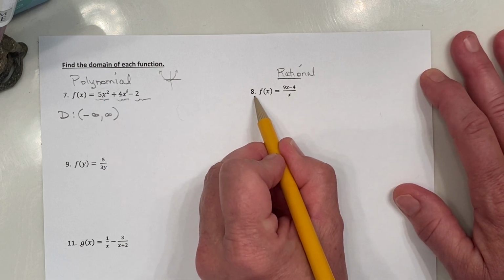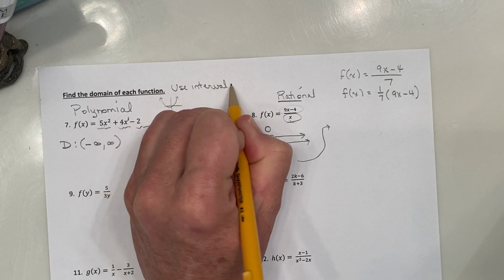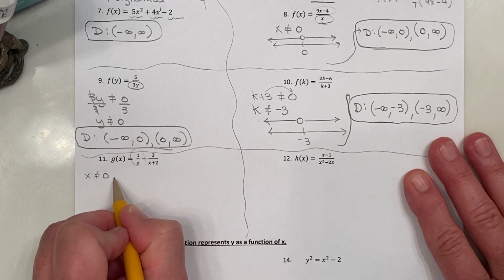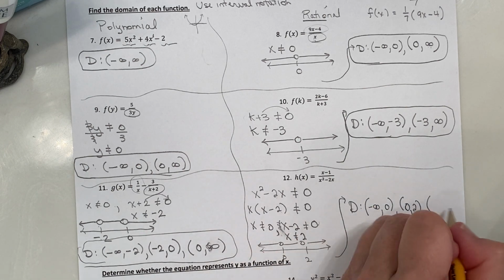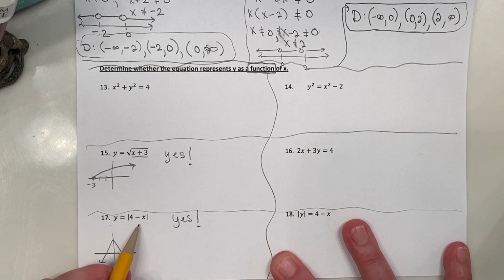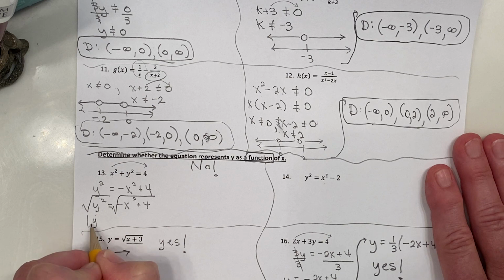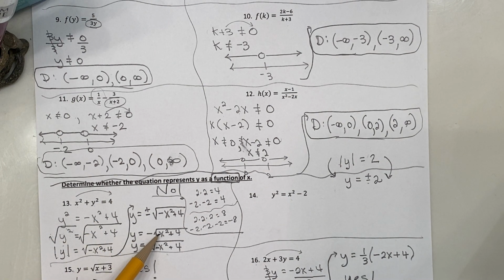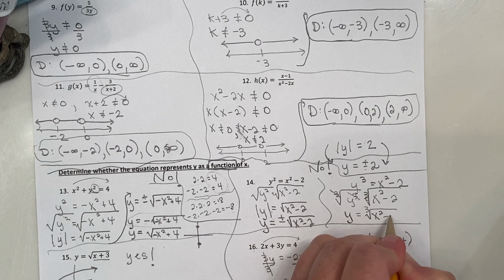1.3 Part 3